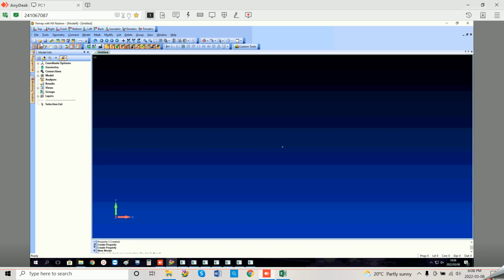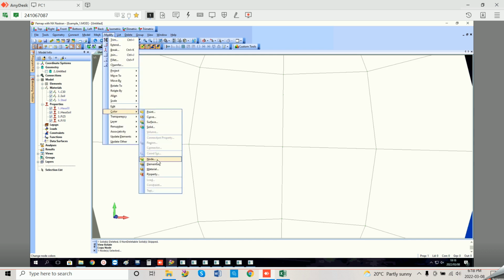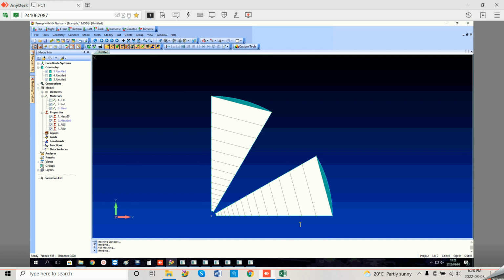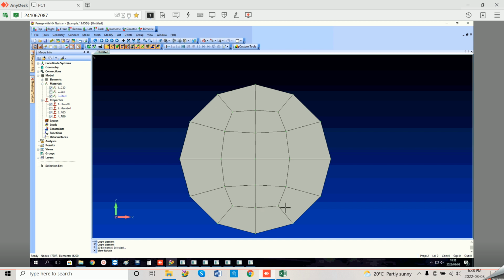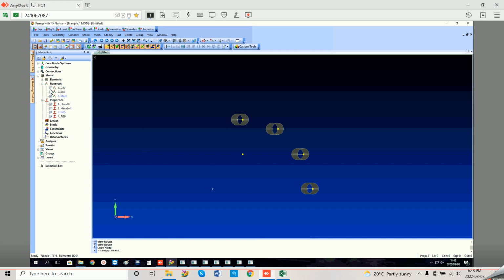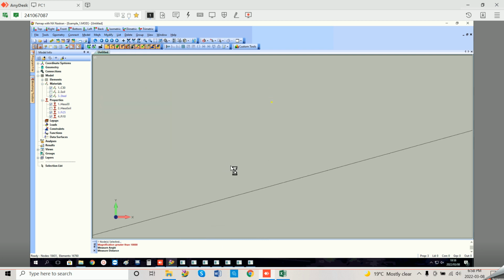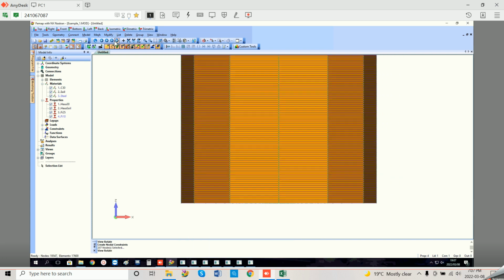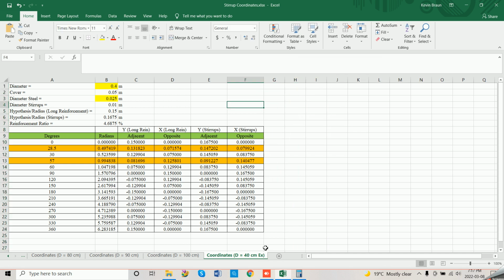SSI Concrete Pile and Soil Domain - FEMAP Model Development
Developed by Kevin Braun, MSc student at the University of Pretoria.
Department of Civil Engineering, Structural Division.